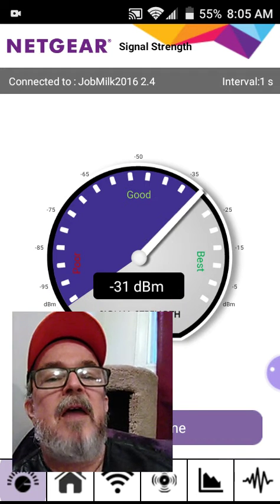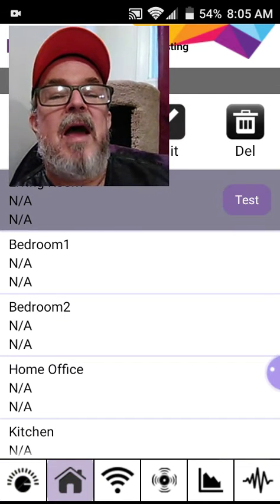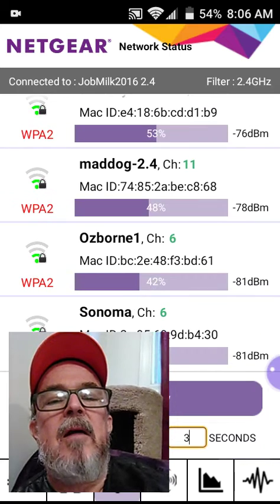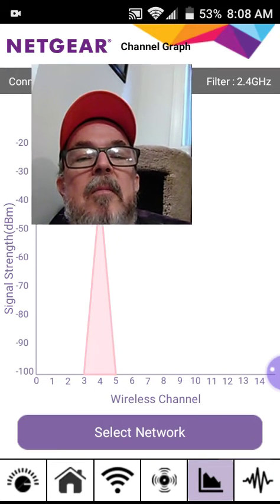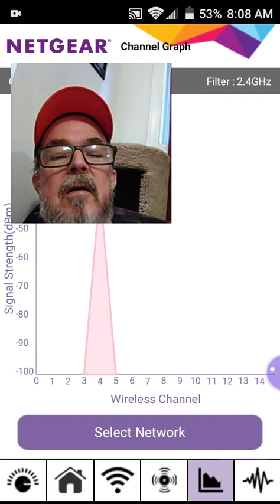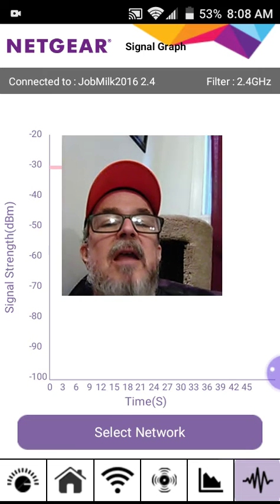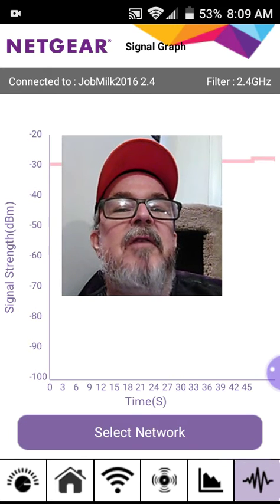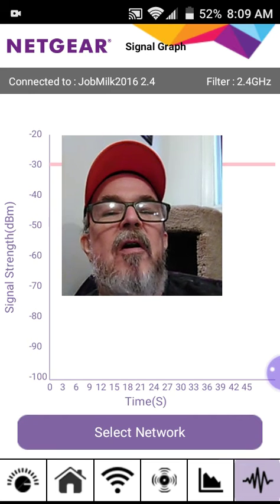How to check your WiFi signal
In this video I explain how you can check your WiFi signal if you are having trouble. This was recorded on my Android phone.

**ATTENTION** If you are UNDER 13 years old PLEASE LEAVE THIS VIDEO NOW!! This video content and ALL video content on my channel are NOT kid content and kids are NOT the targeted audience.